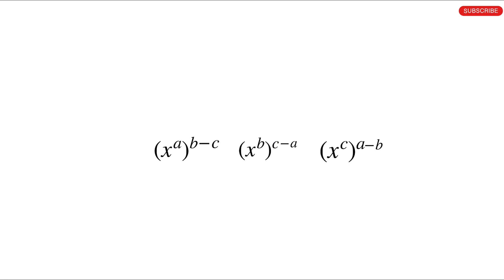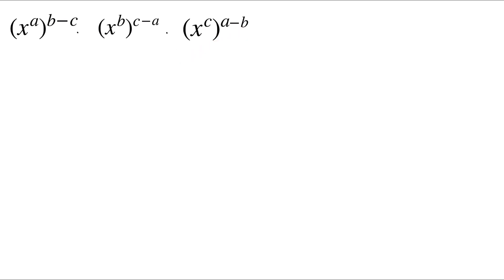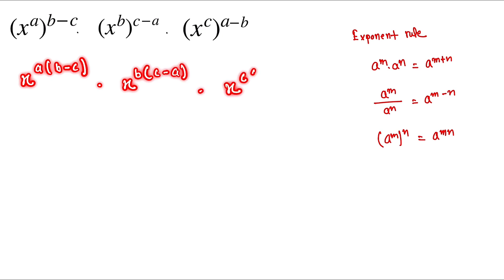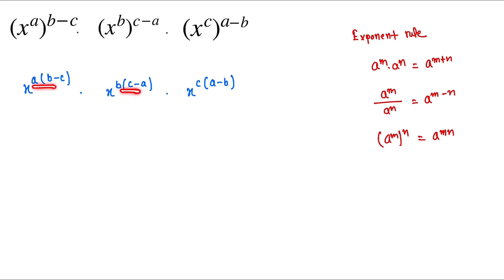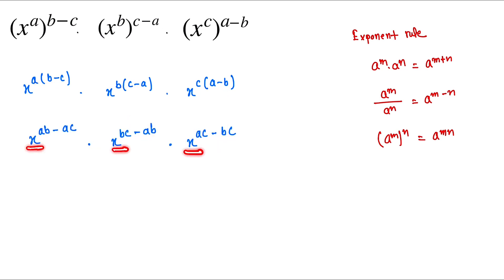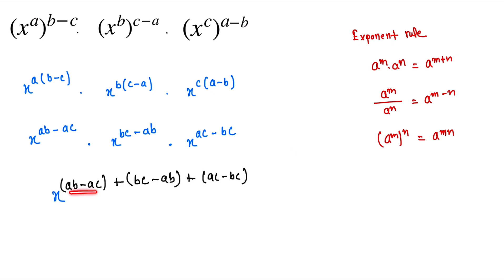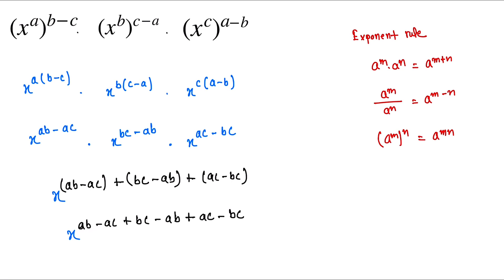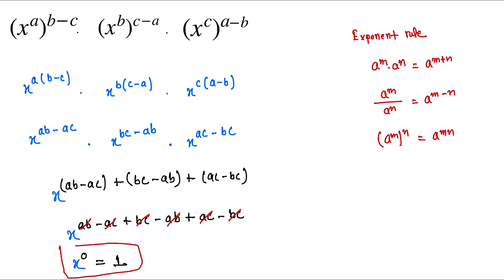Exponential equations by ​⁠@MindyourBRAIN1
Exponential equations
Olympiad
Olympiad question